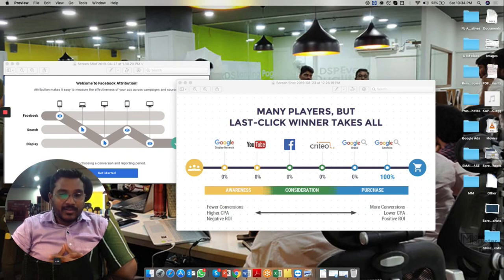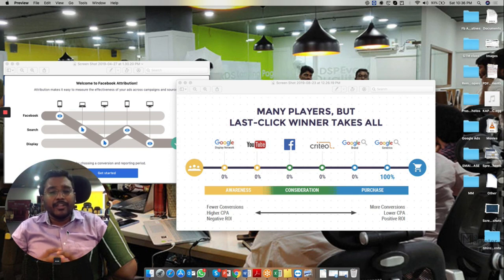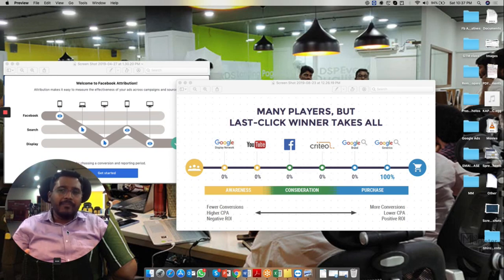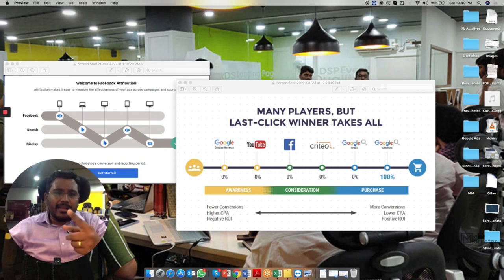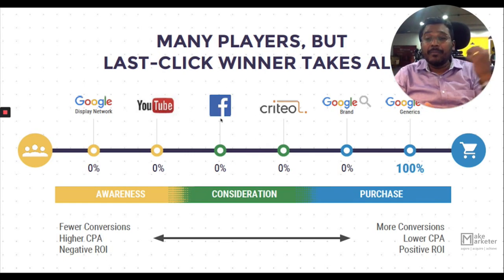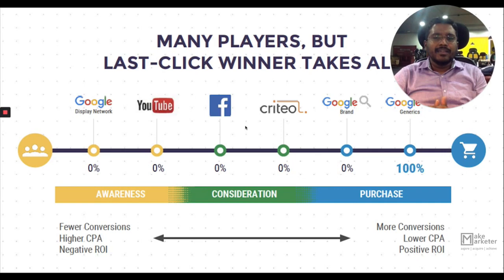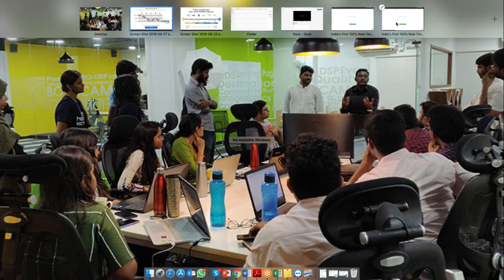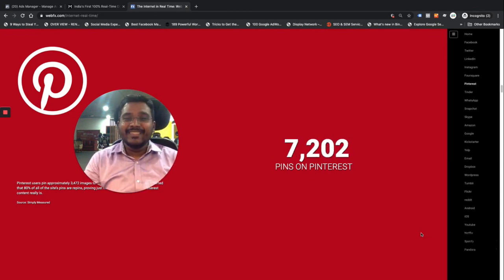Facebook Ads Tutorial 2020 - Why Facebook Ads? Importance of FB ads in Multi-Channel Ad Strategy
Facebook Ads Tutorial 2020: Why Facebook Ads? Importance of Facebook ads in a multi channel ad strategy.

Watch the complete playlist on Facebook Ads which has around 30 videos to become a Facebook Ads Expert:

Duration:
65 Days | 36+ Modules | 7-8 Hrs Each Day | 450+ Hours